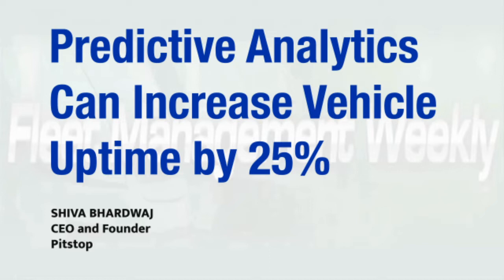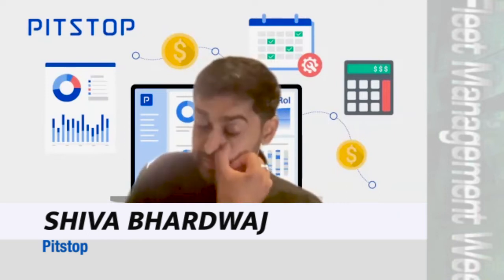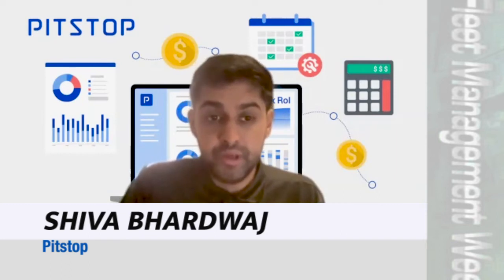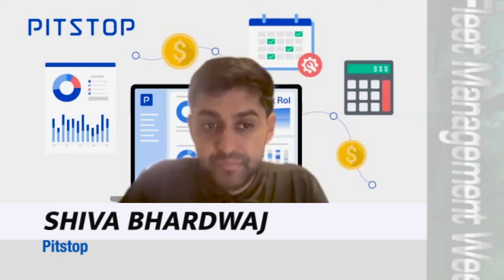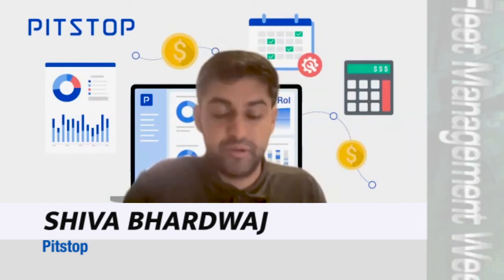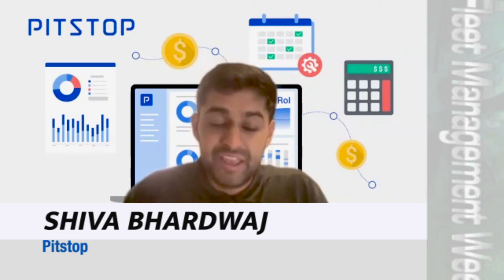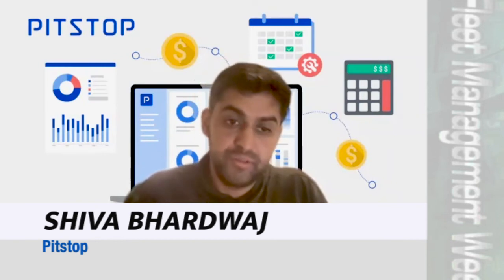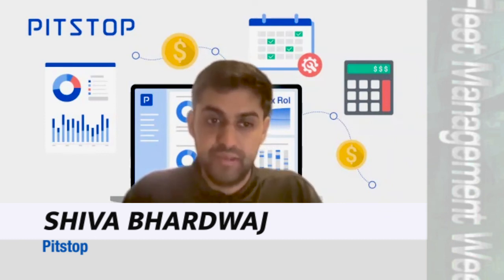Predictive Analytics Can Increase Vehicle Uptime by 25% | SHIVA BHARDWAJ | Fleet Management Weekly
Predictive analytics can harness the data that your fleet has already captured and increase vehicle uptime by 25%.

Find out more at Pitstopconnect.com.

SHIVA BHARDWAJ
CEO and Founder
Pitstop